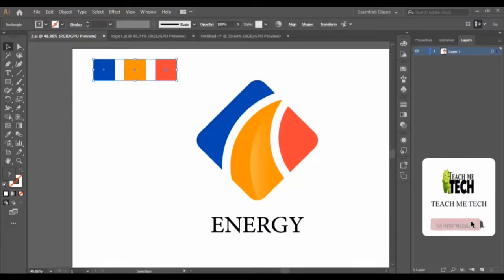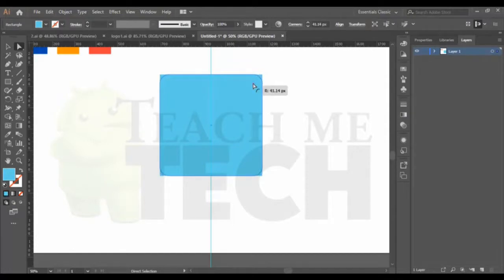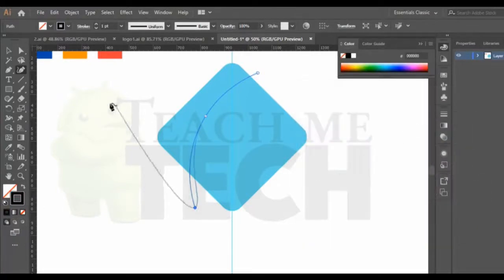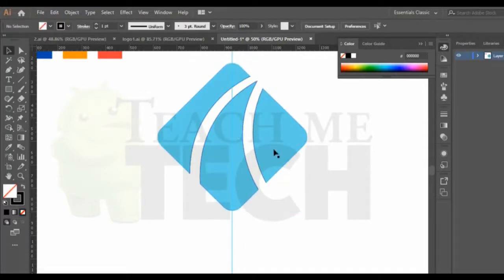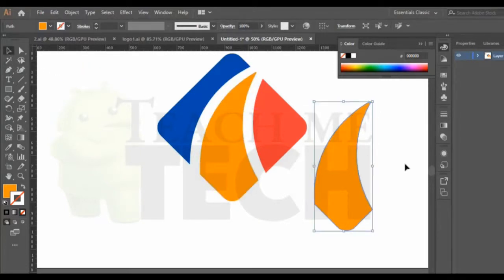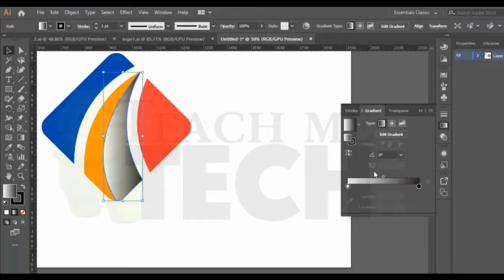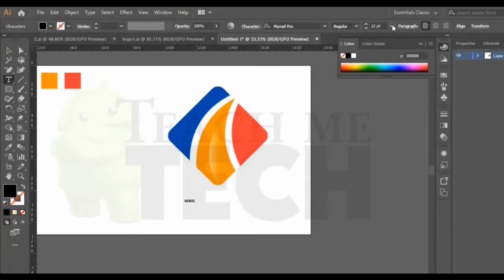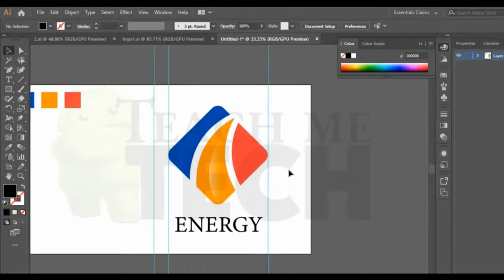Easy Energy Logo Design 02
In this channel you will learn about adobe Illustrator,premiere pro,after effects,android studio,unity 3D,WordPress.
Learn how to Build an app with Android Studio or Unity 3D, create a website, or learn design with our free how-to tutorials and video courses.
Learn how to use tools such as Adobe Photoshop, PowerPoint, After effects, premiere pro, Illustrator,android studio etc.
Learn how to use WordPress in our WordPress tutorials and create your first website.
Master the fundamentals of web design and UX, or learn what you need to become a graphic designer.

I happy to share my knowledge with you.
Teach Me Tech is one of the world best YouTube channel for adobe Illustrator,premiere pro,after effects, android studio,unity 3d,WordPress.